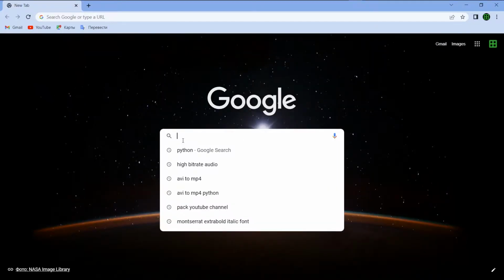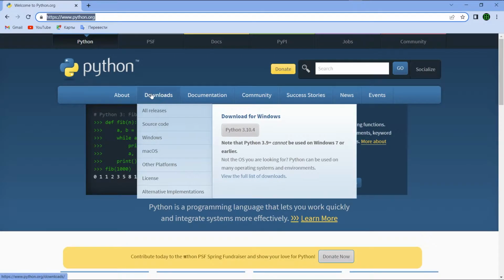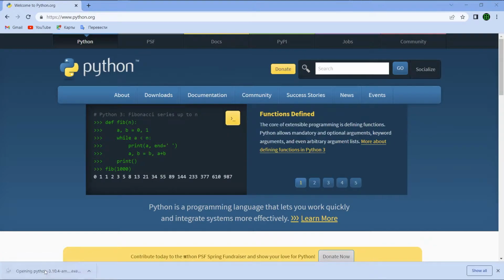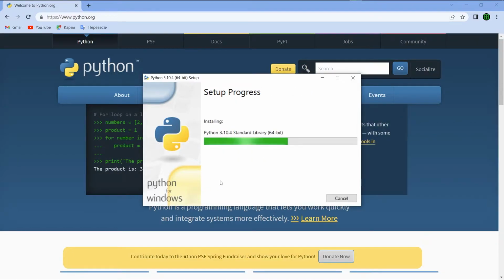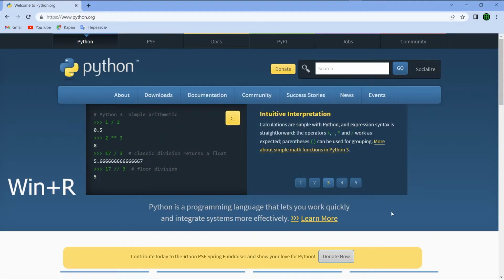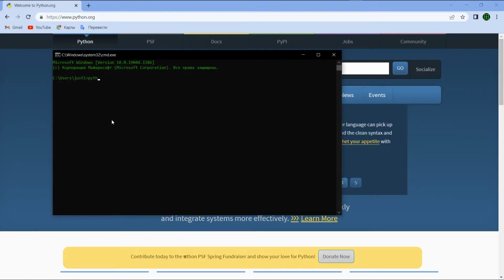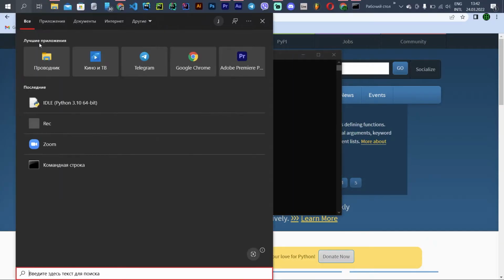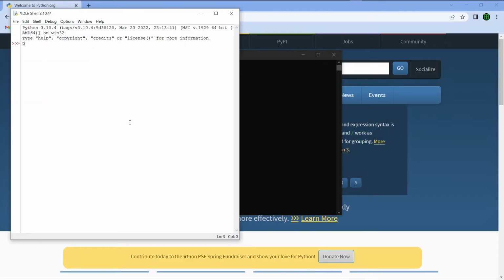How to Install the last version of Python (3.10.4) on Windows 10/11 [2022 Update] Complete Guide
Hello Everyone! Today in this video I am going to step by step guide you How to install Python 3.10.4 on Windows 10/11. Windows (64-bit).

Find the installation file and click on it to download. Here is this video we showed how to download and install Python in Windows 10/11.

Double click to run the Python download file. Just follow the prompt as shown in the video and install Python 3.10.4 in your OS.

The instructions in this video tutorial can be applied to laptops, desktops, computers, and tablets which run the Windows 10/11 operating system like Windows 10/ 11 Home, Windows10/ 11 Professional, Windows 10/11 Enterprise, Windows 10/11 Education. This tutorial will work on all hardware manufacturers, like Dell, HP, Acer, Asus, Toshiba, Lenovo, and Samsung.